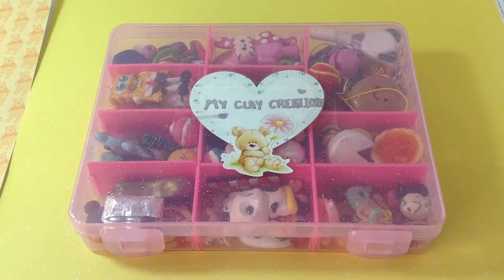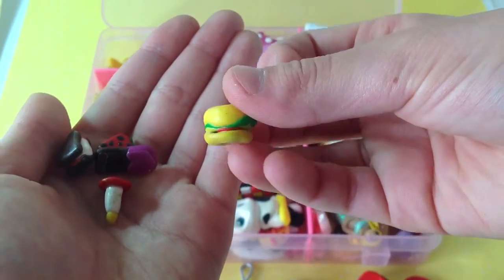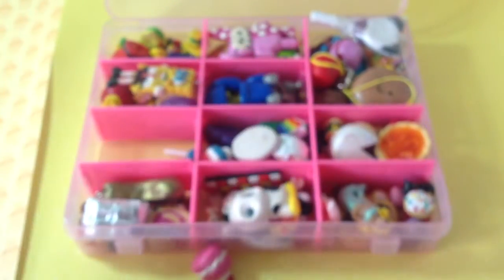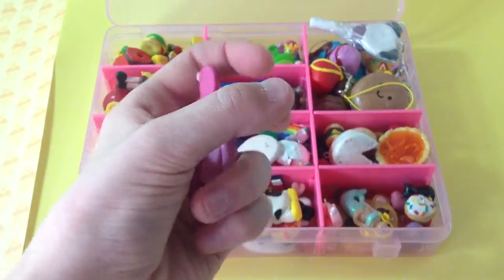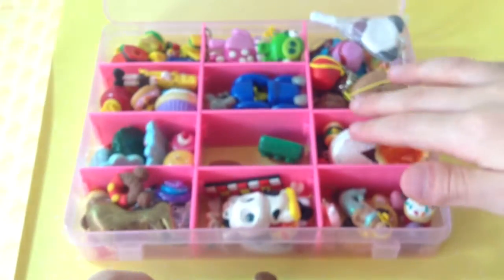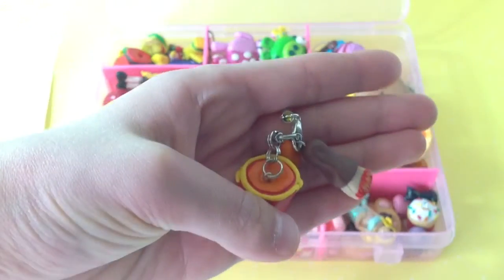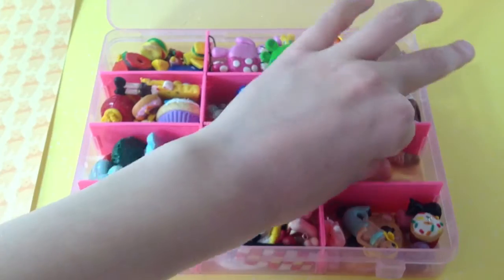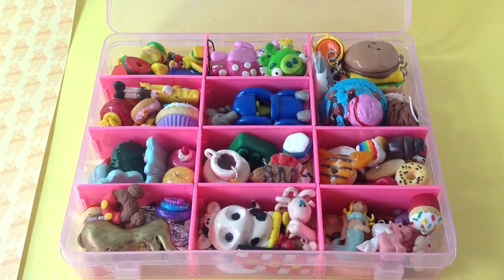My clay charms!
A few days ago I bought a nice box for my charms! As it is almost full already, I decided that it was time to showcase them all to you.
Big purple cupcake (inspired), disney cupcake: PaperPastels
Rainbow cake, miniature snickers+Hershey's bars, TV dinner miniature: ToniEllison
Donut charm (inspired by), Panda lollypop: KaWaiiCharMZ831
Icecream cameo base charm: BeckyBachii (..sorry I
I remember that video I did a while ago- thank you for 20+ subscribers.. :D
I am going to do a tutorial on a watermelon cane, hopefully next week.
Music is by iMovie.
CraftAndClay